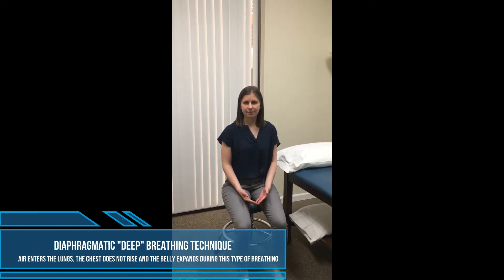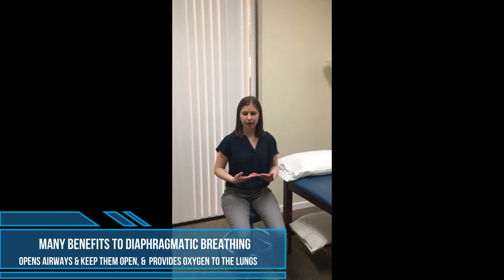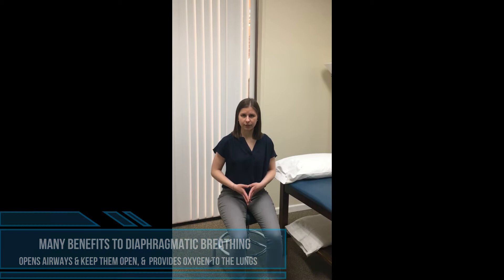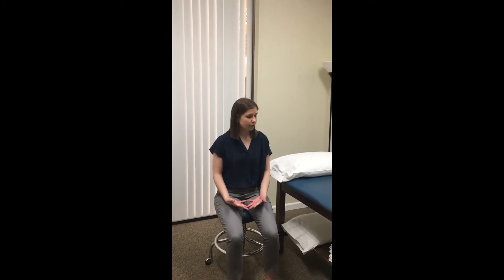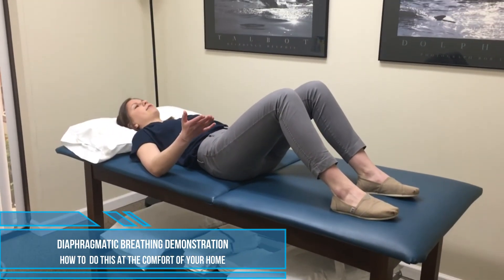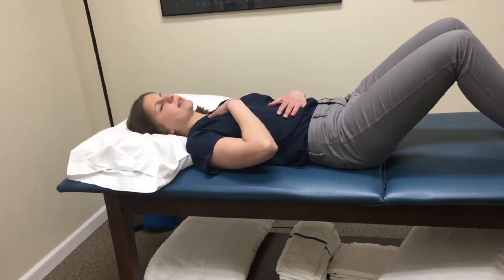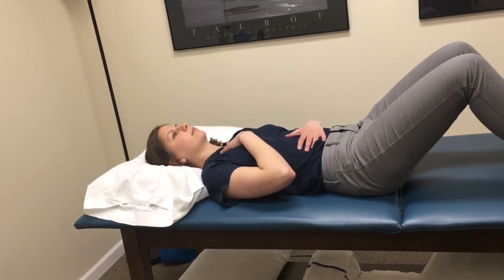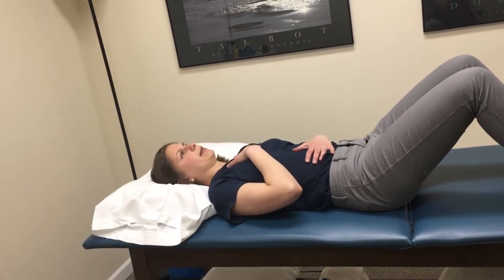Find Your Inner Peace Through Deep Breathing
Tune in on May 6 at 12 PM EST for the virtual event, "Find Your Inner Peace Through Deep Breathing" presented by FYZICAL Fitness and Wellness Center of Rockville along with Physical Therapist, Ashley Casem, PT, DPT. She will introduce you to several diaphragmatic "deep" breathing techniques that explain why it is best to do these techniques in a safe, quiet and comfortable space in your home and the benefits it can provide to your overall wellness and health.